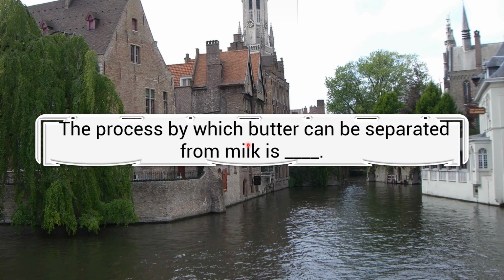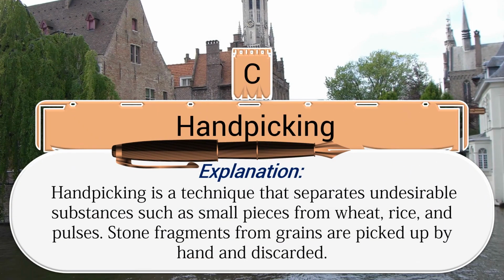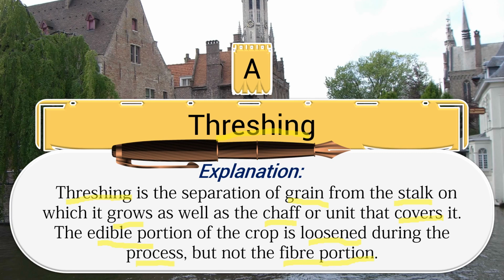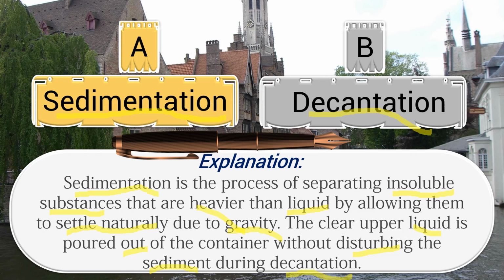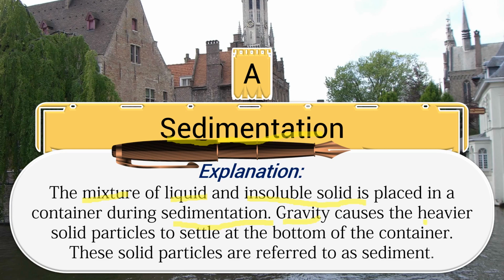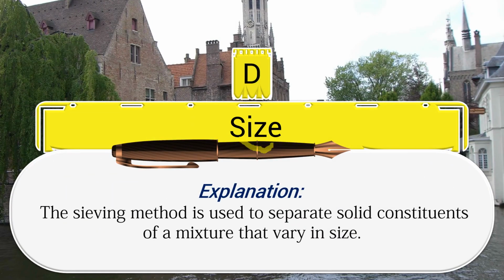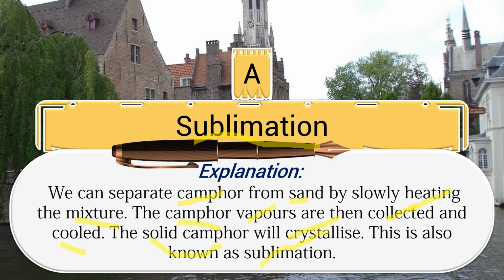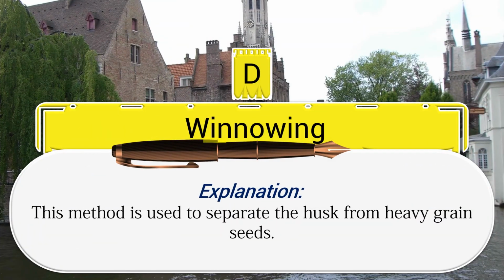CBSE Class 6 - Chapter 5 Separation Of Substances Mcq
Practicing these multiple choice questions with answers will assist you in conquering fears and contribute to excellent results. These Class 6 MCQ Questions with Answers will help you broaden your skills and better understand subjects.